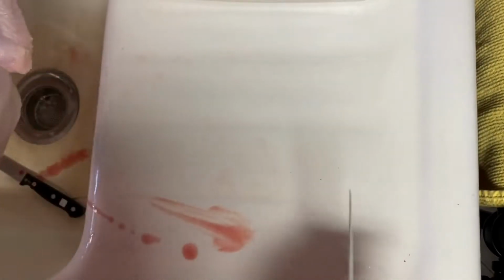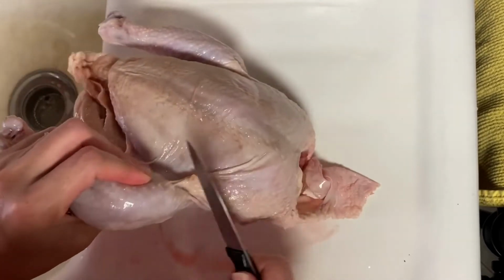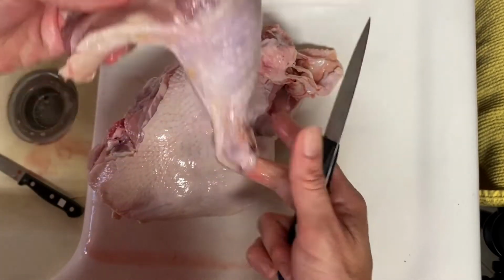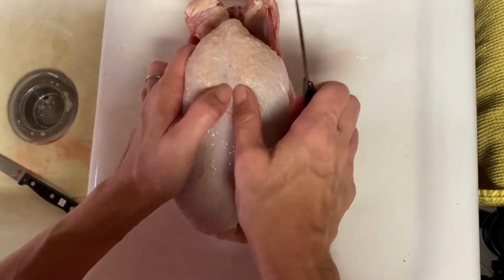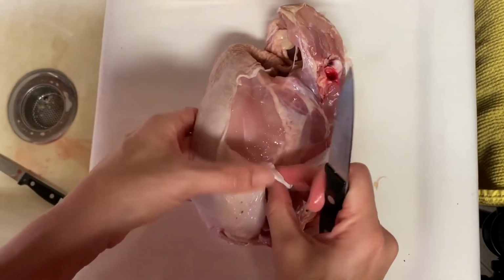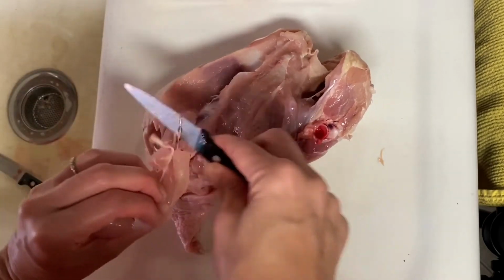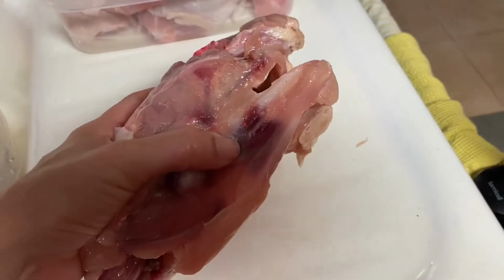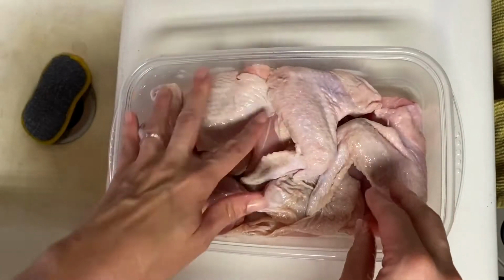How to Cut a Whole Chicken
In this video I walk you through how to cut a whole chicken. This was one of those benchmark steps for me when learning to cook from scratch. I still remember awkwardly cutting up a whole chicken and though I was completely unsure of myself, I absolutely loved it. I felt so connected to my food and so… capable. If you’ve never done this before, I hope I encourage you to jump right on in.

Check out the post I mention in the video, How to Boil a Whole Chicken, for a step-by-step guide on making homemade stock